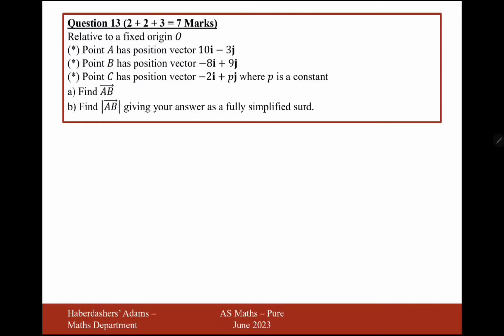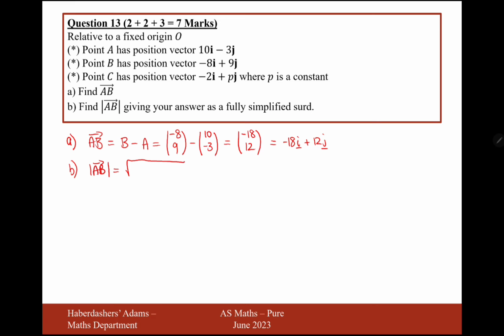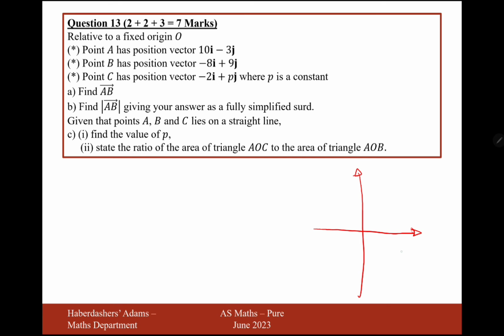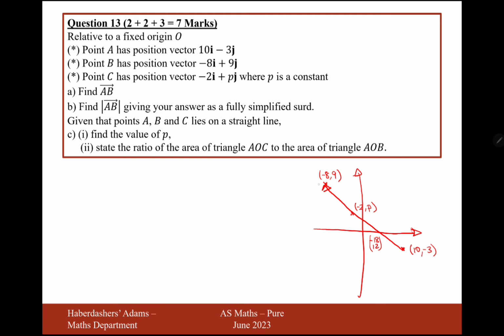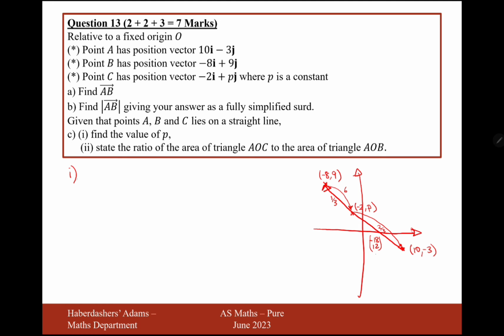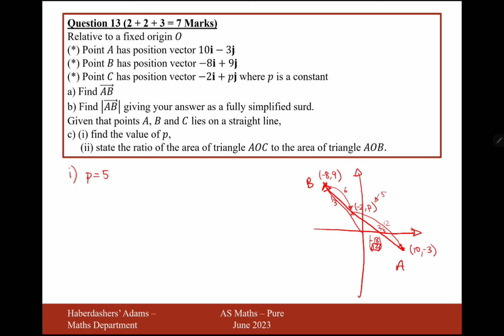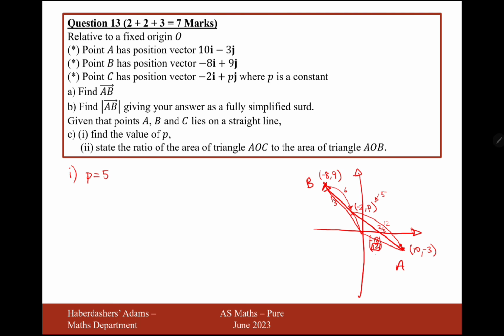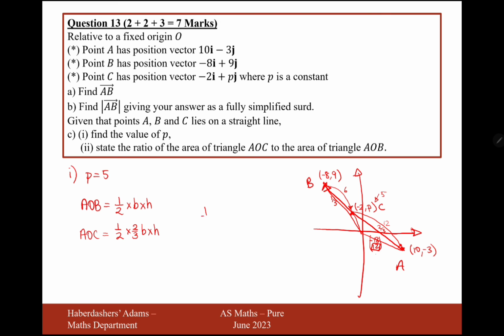AS Maths - 2023 - Pure - Q13